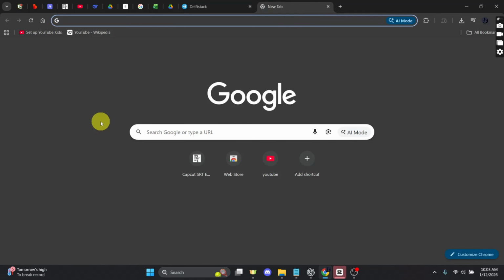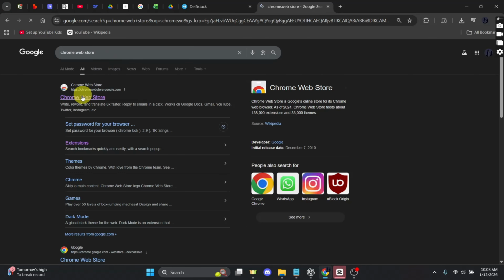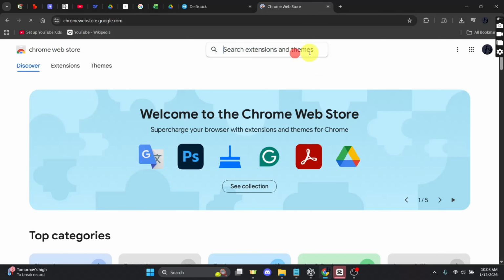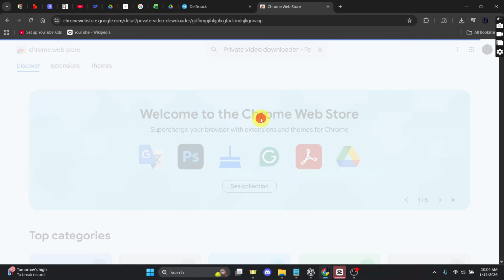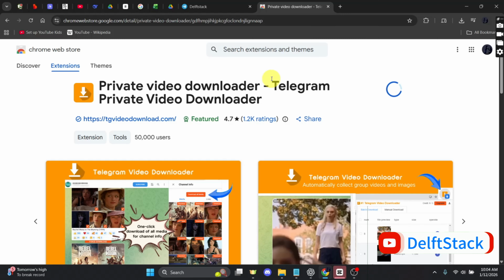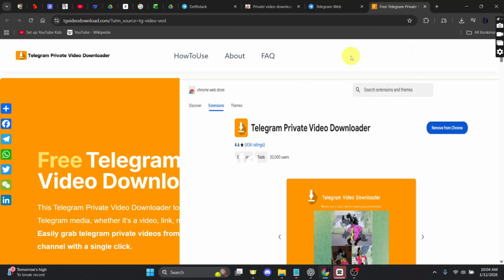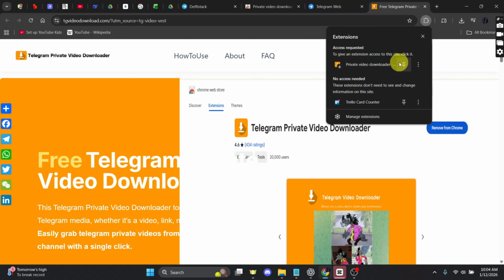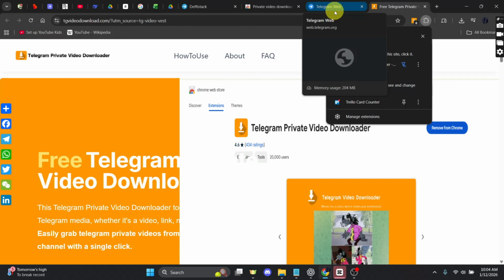How to Download Telegram Private Videos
In this DelftStack tutorial, we'll show you how to download private videos from Telegram that aren't available through the default download option. Using a Chrome extension and Telegram Web, you can save restricted or private videos directly to your computer.

🔹 What You'll Learn in This Video:

✅ Why private Telegram videos can't be downloaded normally
✅ Using a Chrome extension to download private videos
✅ Accessing videos through Telegram Web
✅ Pinning and enabling the downloader extension
✅ Saving private videos directly to your computer

📌 Timestamps

⏱ 00:00 – Understanding Telegram Private Video Restrictions
⏱ 00:18 – When Default Download Options Don't Work
⏱ 00:24 – Finding a Telegram Video Downloader Extension
⏱ 01:09 – Adding and Pinning the Chrome Extension
⏱ 01:31 – Opening Telegram Web and Accessing the Channel
⏱ 02:00 – Summary and Downloading the Video Successfully

If you need to download private or restricted Telegram videos for offline access, this tutorial provides a simple and effective workaround using a browser extension.

Be sure to check out our next video for more Telegram and productivity tips.